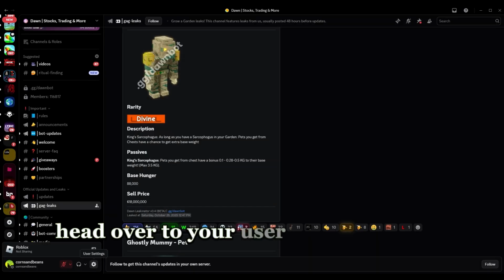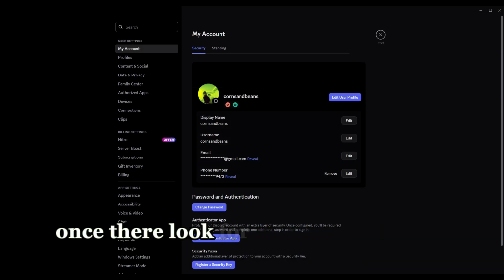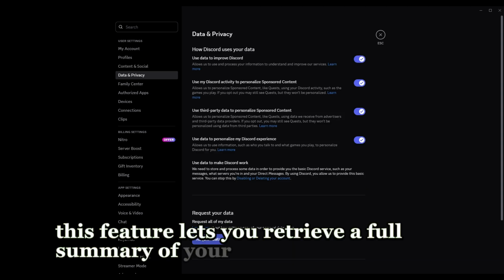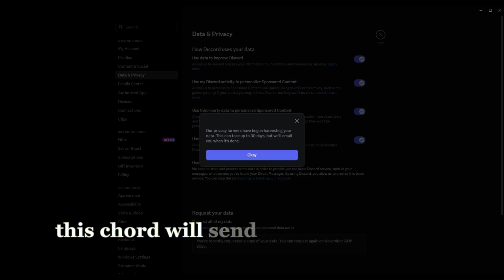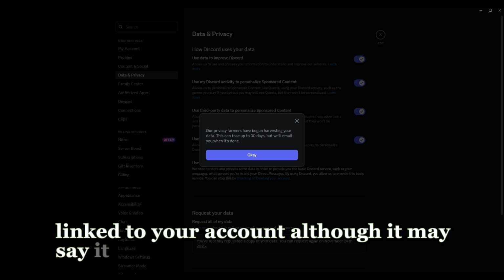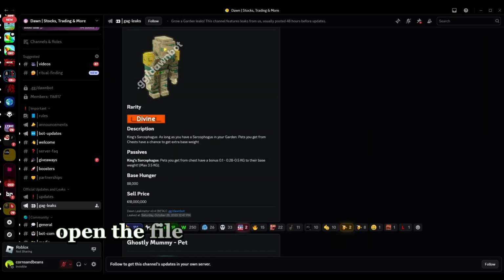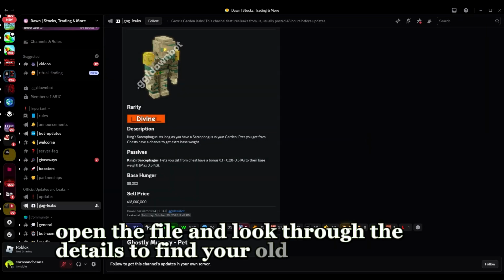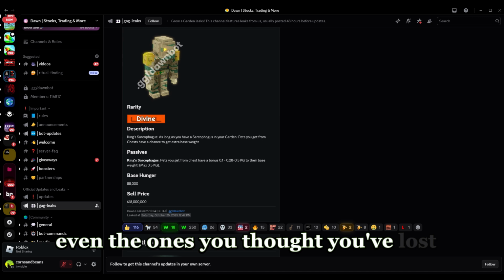✅ How to FIND OLD DISCORD SERVERS YOU LEFT – FULL UPDATED GUIDE 🚀✨😱✅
Want to find old Discord servers you left and join them again? 🔍💬 This full and updated guide shows how to locate old servers, recover past invites, find servers through your friends, check logs, and fix missing or expired invite links — step by step. 🛠️✨🔥

🔍 How to find old servers you left
📂 Where to check past invite links
👥 How to recover servers using friends
💬 How to find servers through past chats
🔧 Fix expired or invalid server invites
🛑 What to do if the server is private/closed

How to Find Old Discord Servers You Left
📌 Open Discord App or Desktop
🔍 Go to Direct Message History
👥 Scroll to past conversations from that server
📎 Click the server icon/link in old messages
✔️ If it’s public or invite is active, join again

Find Servers Through Friends (Fastest Method)
👥 Ask a friend who is still in the server
📎 Request a new invite link
🔁 Use their Discord friend list to locate the server name
✔️ Join using their invite

Recover Old Server Invites
📂 Search keywords/tags related to that server inside your chats
🔎 Try common words like: “join”, “server”, “link”, “invite”
📎 Click any invite found in your history
💬 You can also search by typing discord.gg

🔁 Request a new invite from a member/mod
📌 Ask them for permanent (No Expiry) link
🔐 If the server is private, you MUST request access
🚫 If banned, you must be unbanned first

Find Servers with Bots / Apps History
🤖 Check bots you interacted with (e.g., Mee6, Dyno, Dank Memer)
📂 Look at logs or DM history from those bots
📎 Many bots show the server name in old logs
✔️ Use that info to request an invite

⚠️ If the Server No Longer Exists
🚫 It was deleted by admins
🚫 You won’t find any invite link
💬 You can only contact former members
🔒 Private servers might not accept rejoin requests
✔️ Only admins can bring you back in

Final Tips
📌 Search your message history for invites
👥 Ask friends for updated links
🔎 Use bots/old logs to track server names
🔐 If banned, request to be unbanned first
🔥 Save new servers to your favorites to avoid losing them again

Follow this guide to find old Discord servers, recover invite links, and rejoin communities you lost! 🔍💬🔥